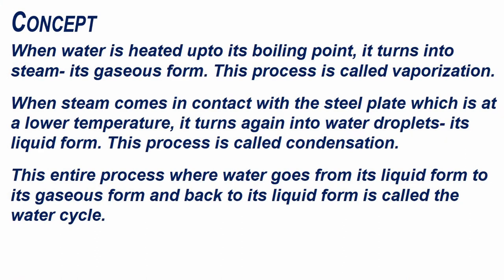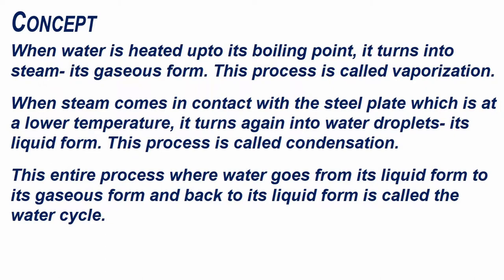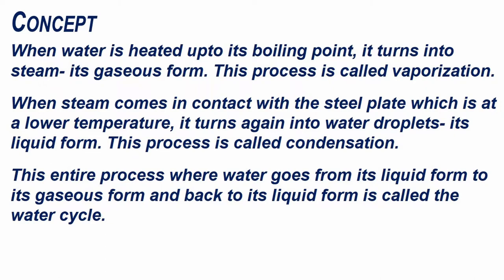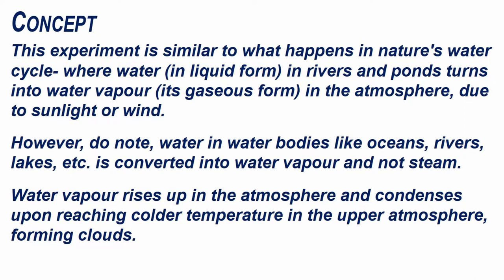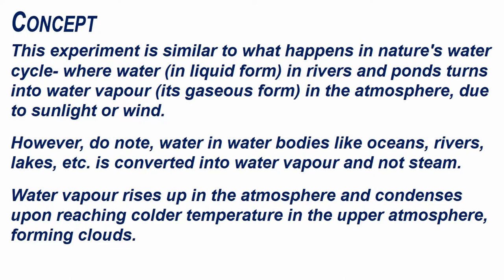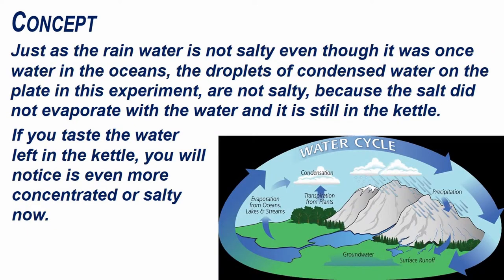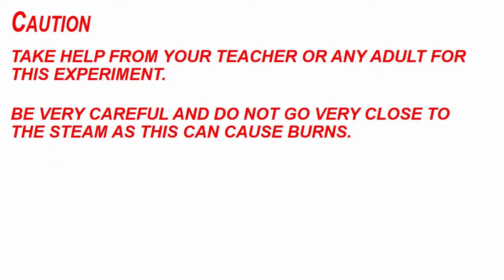Water Cycle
Concept Covered:
States of water

Grade and Chapter Name:
Grade 6- Water

Things You Will Need:
1. Electric kettle (or vessel & stove to heat water)
2. Water
3. Large steel plate
4. Common/edible salt

Set Up:
1. Pour some water in an electric kettle or a vessel.
2. Add a few spoons of common/edible salt to the kettle/vessel and mix.
3. Now, turn ON the kettle. Heat the water till it comes to a boil (or heat the water over a stove).
4. Once the water boils, carefully hold a steel plate over the kettle/vessel so that the steam touches the plate.
5. Small droplets of water are formed on the bottom of the plate. Where did the water come from?
6. Taste the water from the droplets and see if it is salty.
CAUTION: KEEP YOUR HANDS AWAY FROM THE STEAM AS THIS CAN CAUSE SCALDING/BURNS.

Concept:
This experiment demonstrates how water turns into steam by boiling. And how it becomes water again through condensation when it cools down.

This experiment is similar to what happens in nature's water cycle. However, water in water bodies like oceans and rivers is heated just enough to be converted to water vapour and not into steam. The water vapour rises up in the atmosphere. It condenses at colder temperatures in upper atmosphere, forming clouds.

Just as the rain water is not salty even though it was once ocean water, the droplets of condensed water are not salty, because the salt did not evaporate with water and it is still in the pot or kettle.

Observe:
Observe how long it takes for the water to boil and for water droplets to start forming on the plate.
Does it take longer to boil a big vessel of water than a small vessel of water? Why?

Oceanic convection currents.
Evaporation through wind and heat.

Try This:
Keep some water in a wide-mouthed basin in the hot sun. After a few hours, check if the water is still there is the basin. If so, is the water hot? If not, where did the water go? Now, refill the basin with water and keep it under a running fan overnight. Do you see any reduction in the level of water by the morning?

When you dry your clothes in the sun, where does the water go? Does it get converted to steam or water vapour? What is the difference between steam and water vapour?